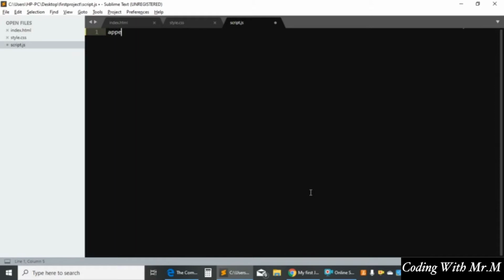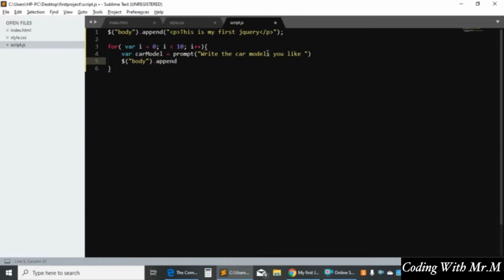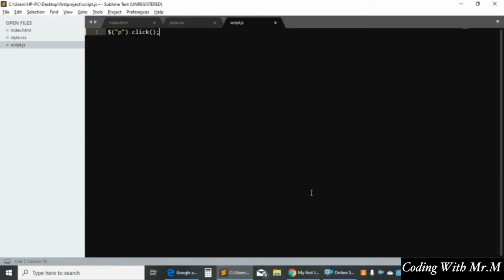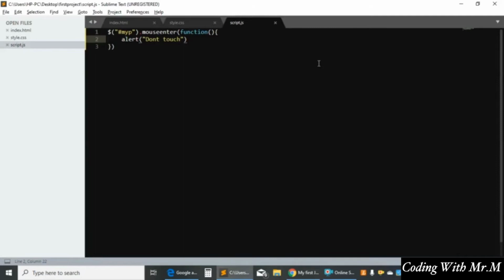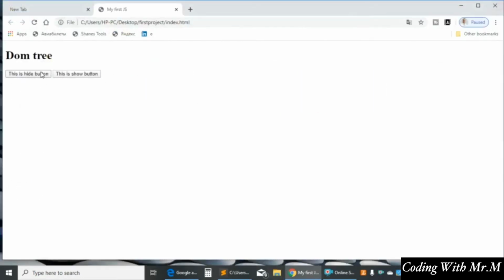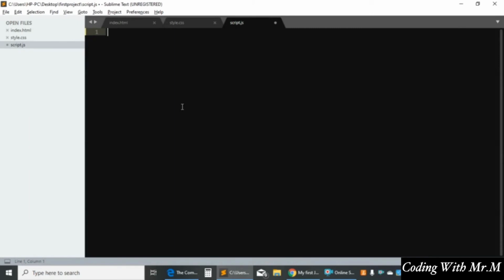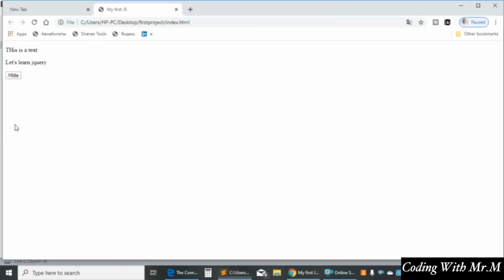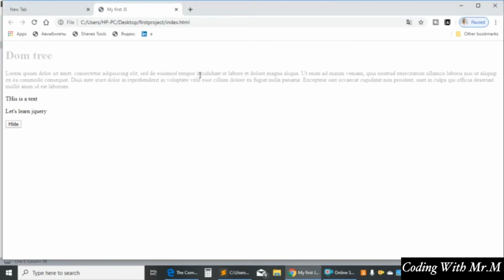Jquery Tutorial For Beginners Part 2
This video is part 2 on jQuery will help you understand the basics of jQuery and you will also be able to create your own program using jQuery by the end of this video. Following topics are covered in the video:

Chapters Of This Video:
00:08 3. Create New Element
06:32 4. jquery Events
11:09 5. Hide and Show
17:17 6. Fading

About JQuery:

jQuery is a JavaScript library designed to simplify HTML DOM tree traversal and manipulation, as well as event handling, CSS animation, and Ajax. It is free, open-source software using the permissive MIT License. As of May 2019, jQuery is used by 73% of the 10 million most popular websites

Commennt me below if you want any courses.